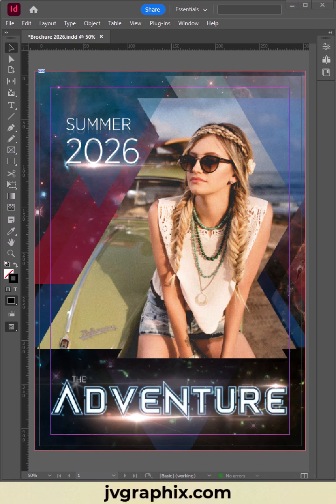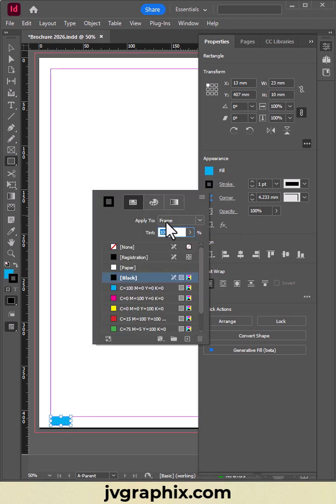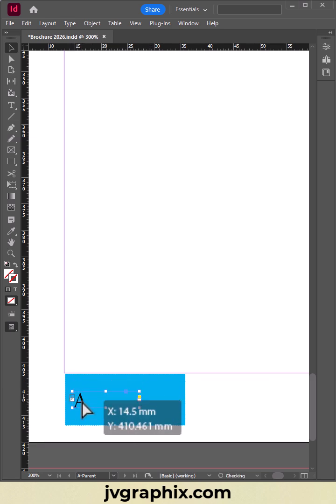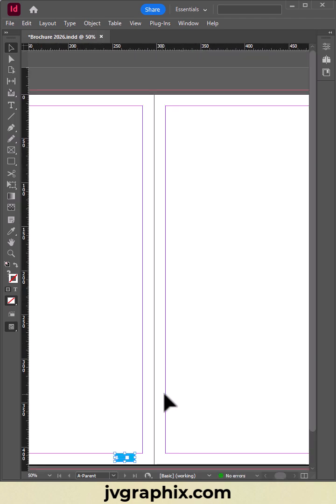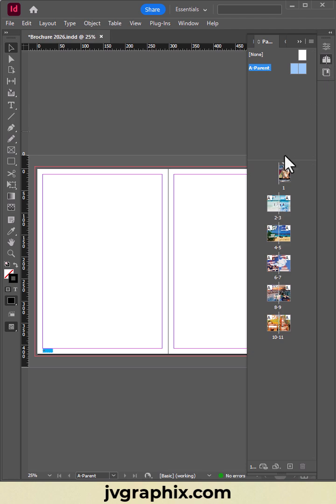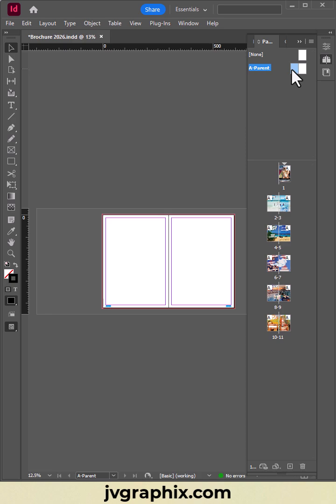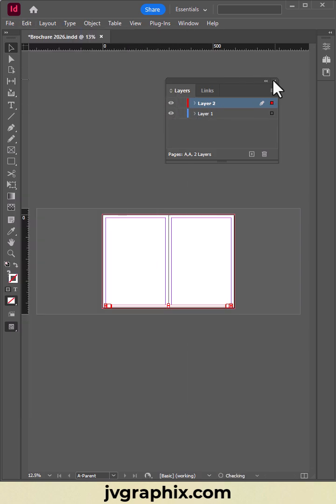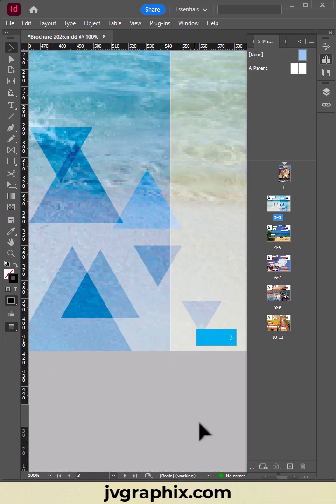Place page numbers in front - InDesign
How to place elements from Master Pages in front using Layers in In Design.